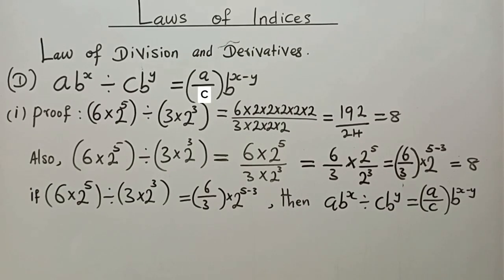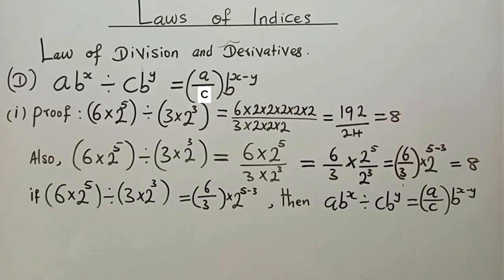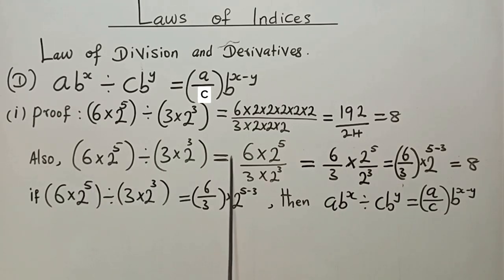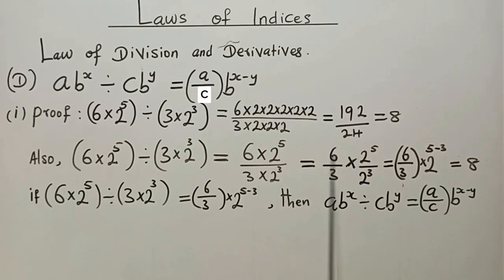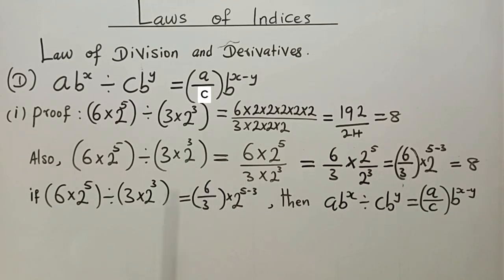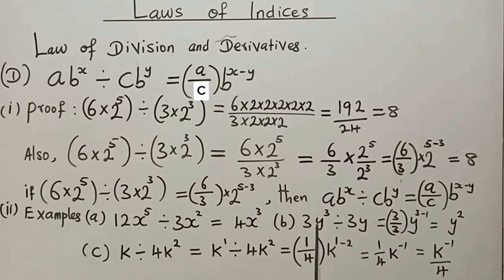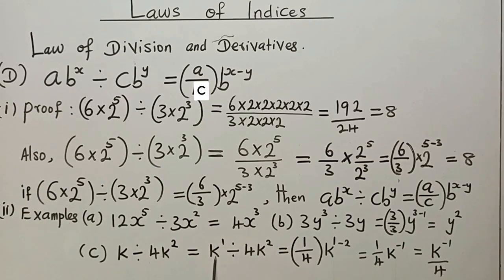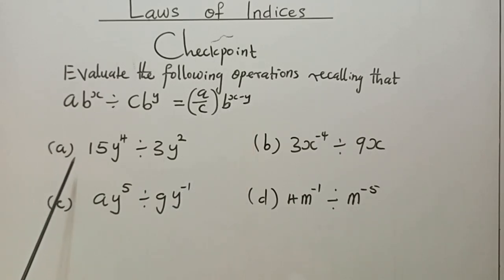LAWS OF INDICES LESSON 5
Division of products of indices can be challenging. Learn how.